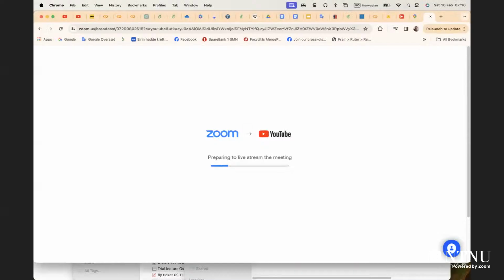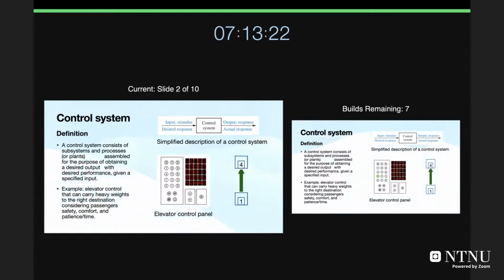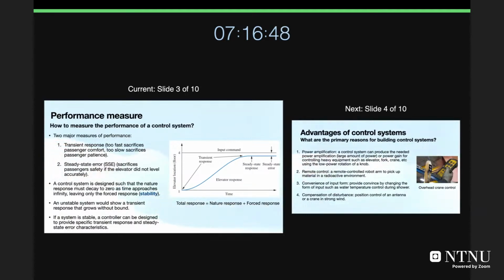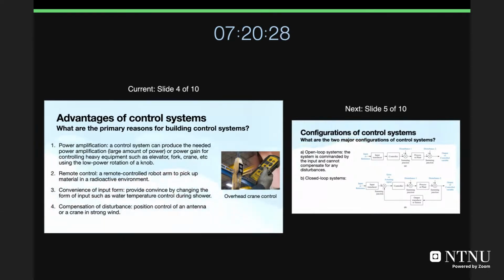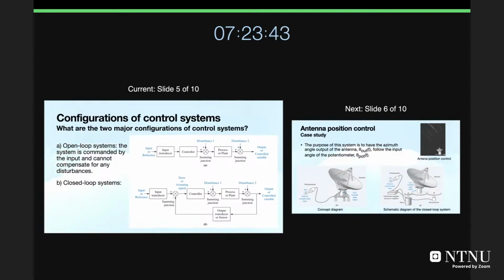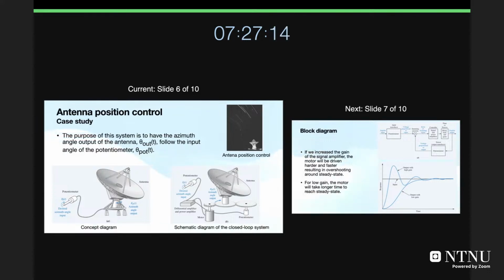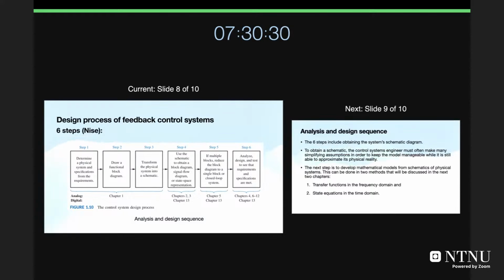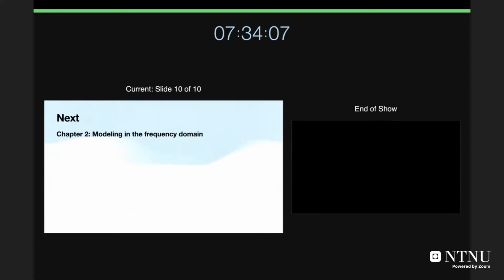Chapter 1 Introduction to control systems